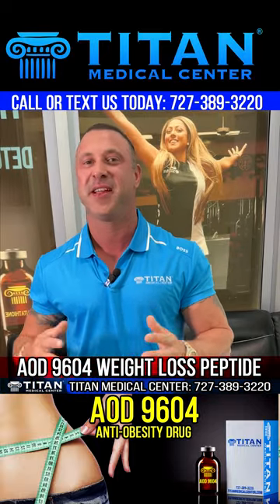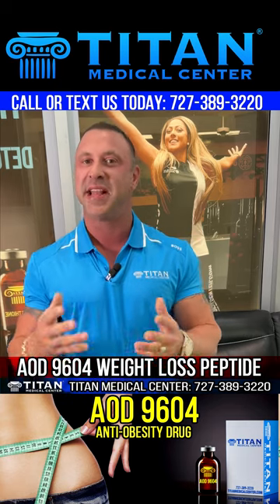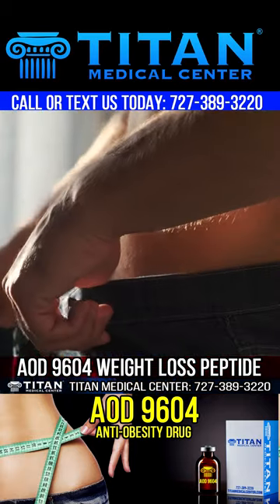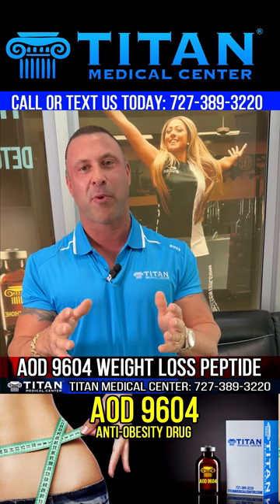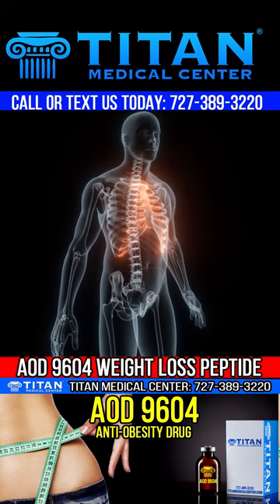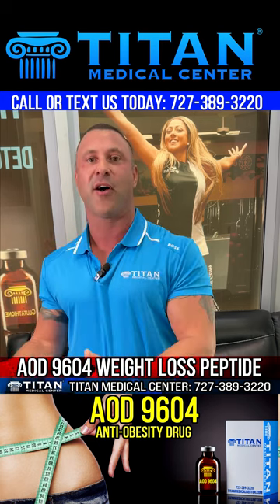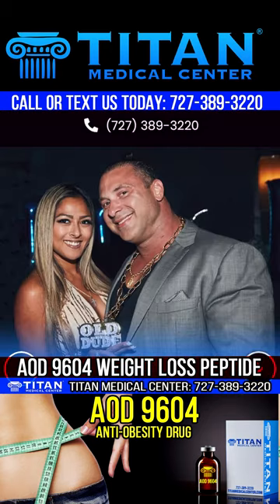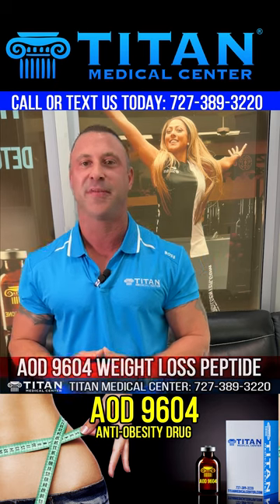What do you know about Anti-Obesity Drug 9604 for weight loss?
AOD9604 Anti Obesity Drug 9604 weight loss informational video.